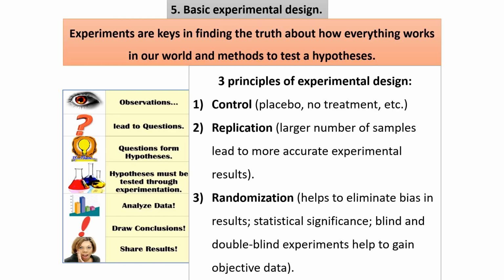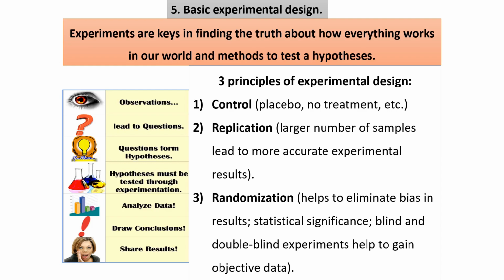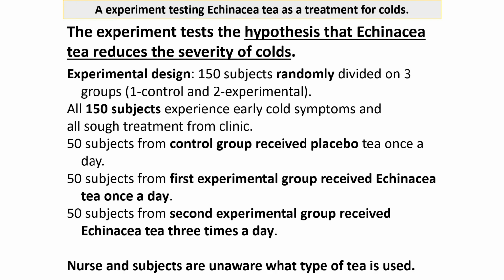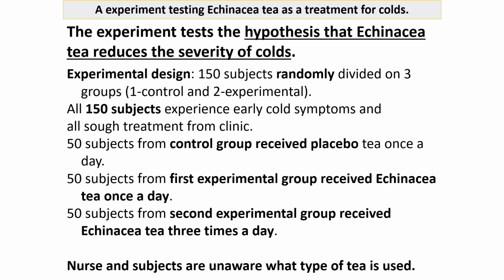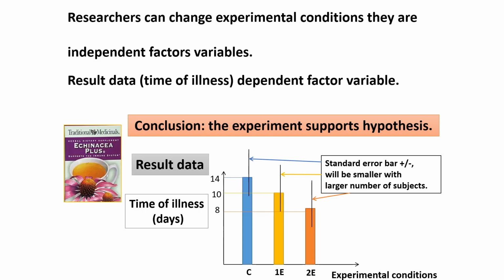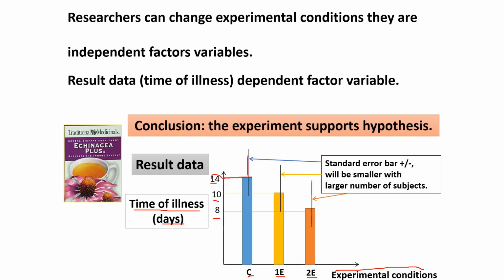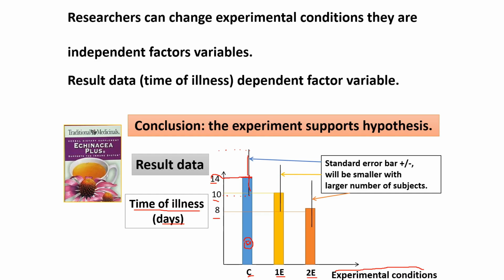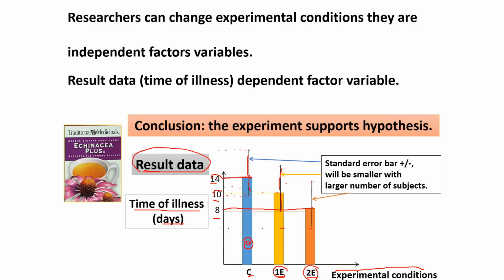Lecture 1, Part 5: Basic experimental design.